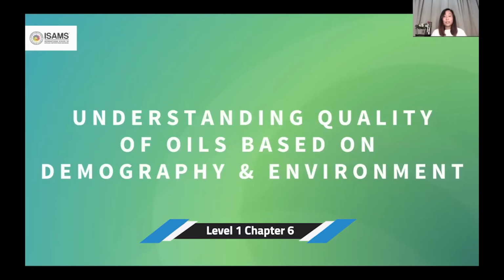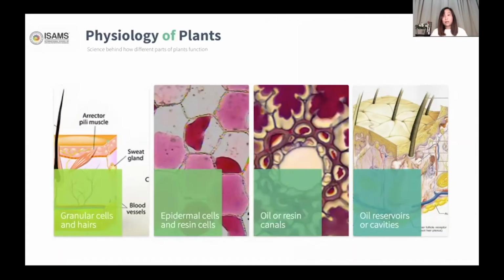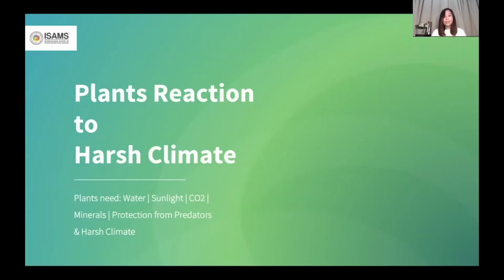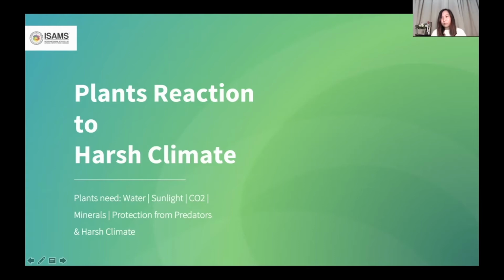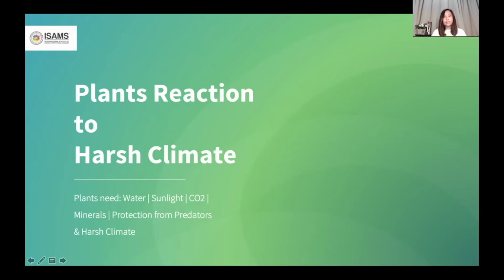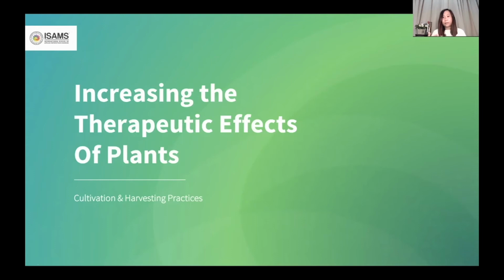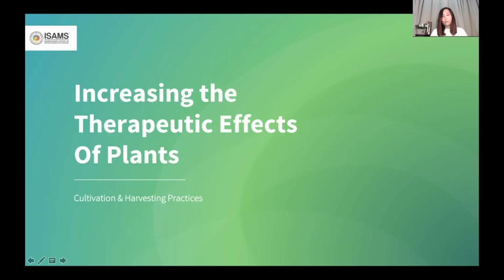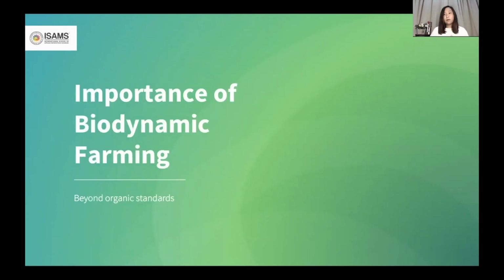EN Level 1 Chapter 6: Understanding Quality of Oils Based on Demography and Environment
Understanding Quality of Oils Based on Demography and Environment